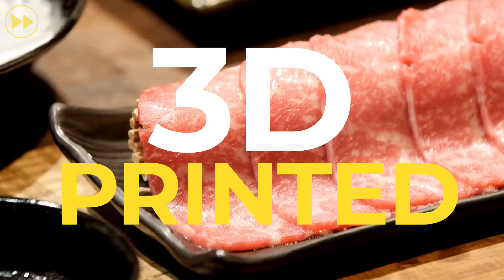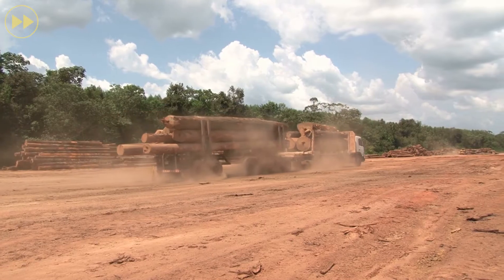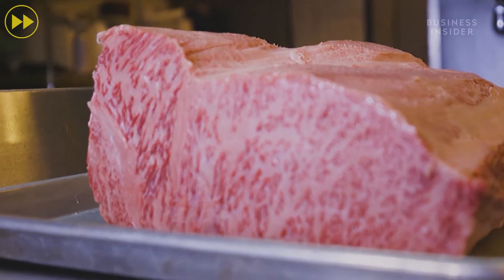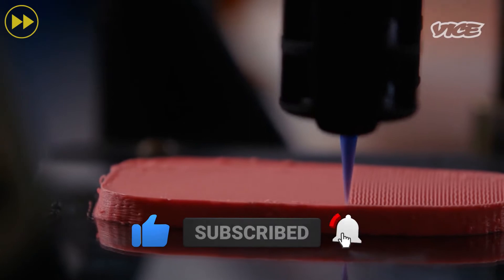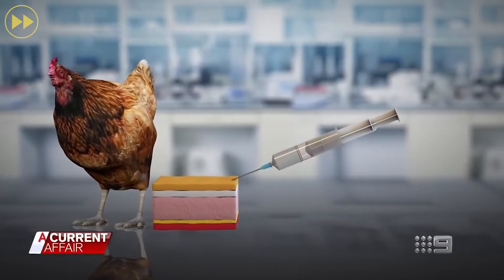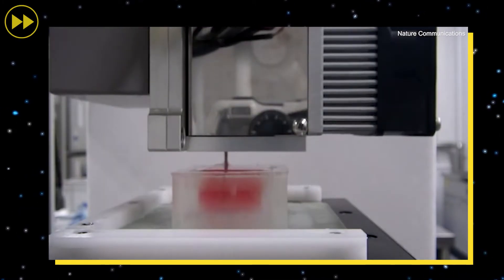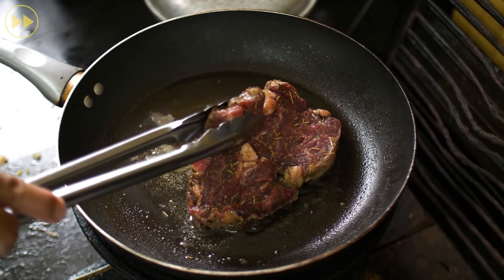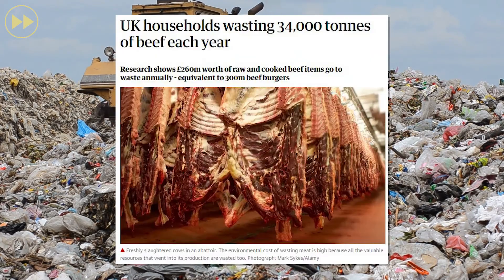World's First 3D-Printed Beef (Wagyu)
On August 24, Osaka University and Toppan researchers successfully  3D-printed Wagyu beef in their laboratory.  They sought to improve the structure of 3D printed meat, which they say has so far struggled to adequately replicate the texture and layers of real meat.

the researchers took a cross-sectional image of a Wagyu cut to use as a model. It would display the required number of muscle, fat, and blood capillary cell fibers needed. According to the researchers, further improvement of their technology will not only make it possible to create complex meat structures that replicate the individual characteristics of different meat types and cuts but also to control the fat and muscle content of cultured meat.